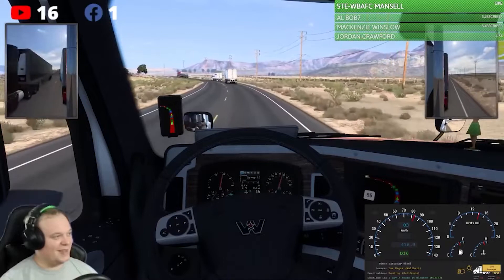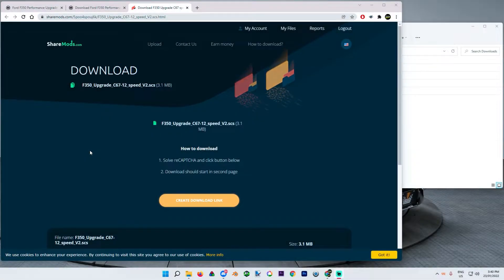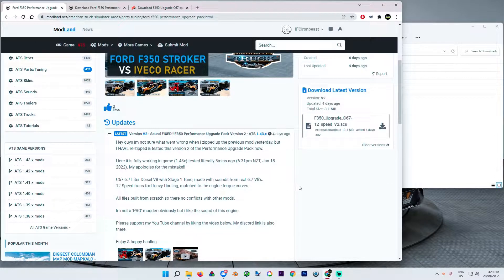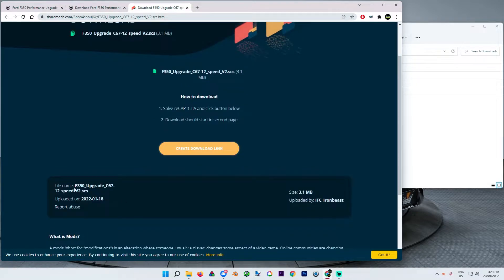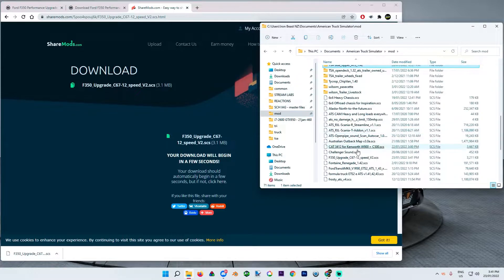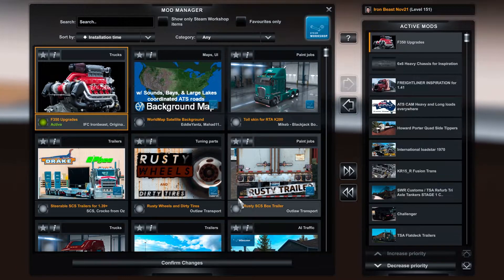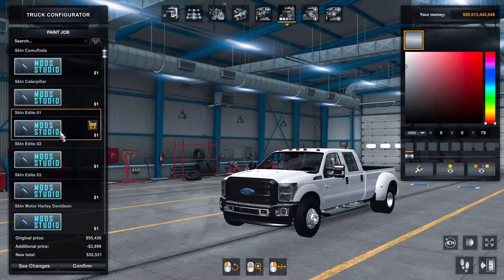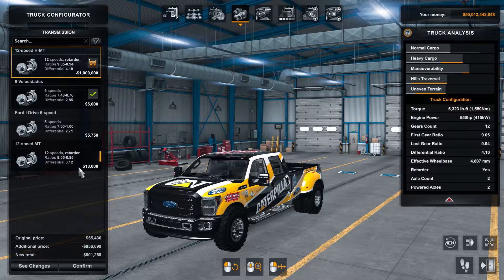USING the Ford F350 Custom V8 Engine MOD [ Performance Upgrade Pack V2 ] ** SOUND FIX ** ATS 1.43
Hey guys heres a quick walk through activating the latest version of my F350 Performance Upgrade Pack V2 in game.

As you can see in this video (23 Jan 2022) all is working fine.

This is a scratch built FMOD engine, so the files wont conflict with any other mods.

Info:
6.7 Liter Custom V8 - 550HP
12 Speed 'Hauler' transmission

Hit me up via the Discord button on my YT Banner for other mods or ideas youd like to try.